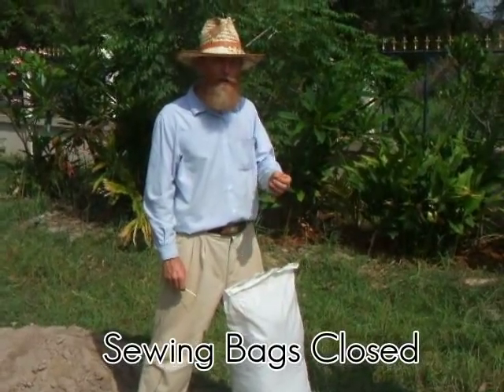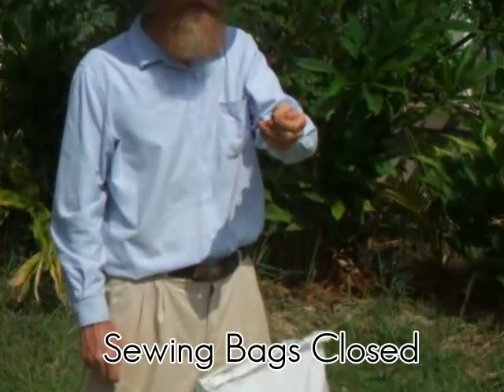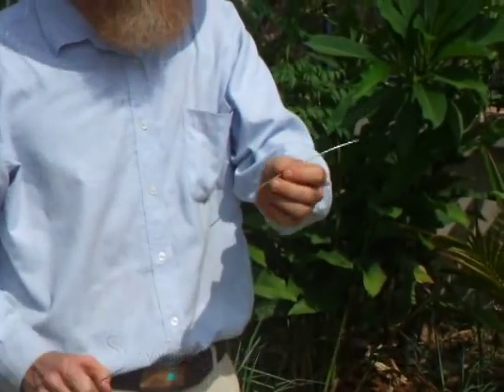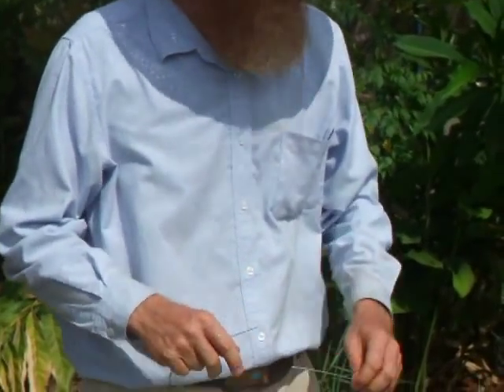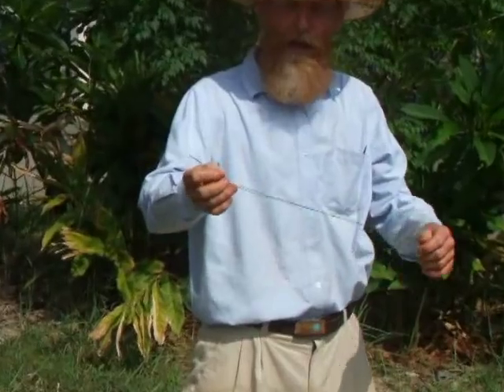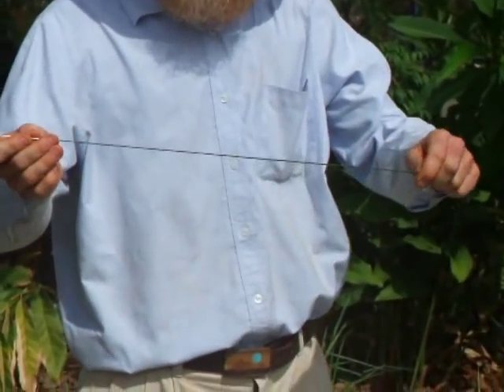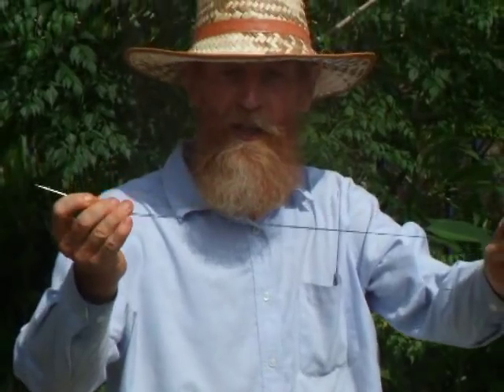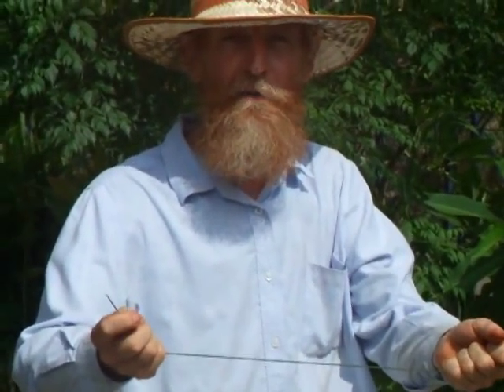Sewing Bags Closed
The galvanized wire we've been using to sew the bags closed is about 1/16" thick galvanized wire. It's a little bit stiff, a little bit difficult to use for some people. So we want to demonstrate how you can also sew the bags closed with needle and thread. In this case, the thread is either nylon or poly cord.  It's very strong. It's the same thing used to repair fishing net.  Do one end, one stitch through the center. Pull, that way the corner is not protruding. A stitch on the end. Pull back toward the center. One or two stitches through the center. Back under, maybe one more time to make a knot. Just like that. Then cut off the excess. Tie a knot [on the cord that is in the needle) and you're ready for the next bag. Note: I'm using a 4" (10 cm) long needle.